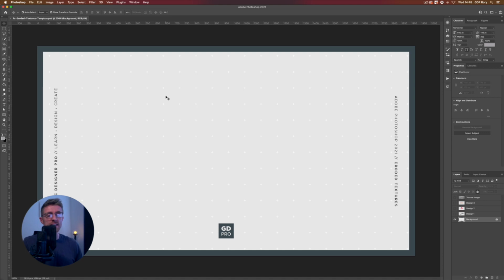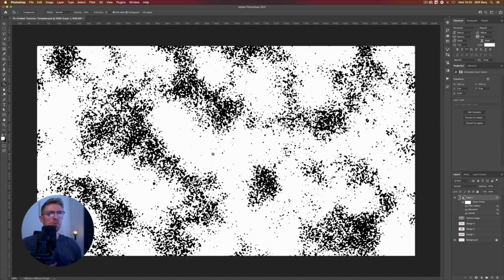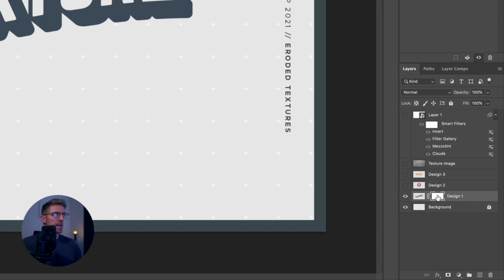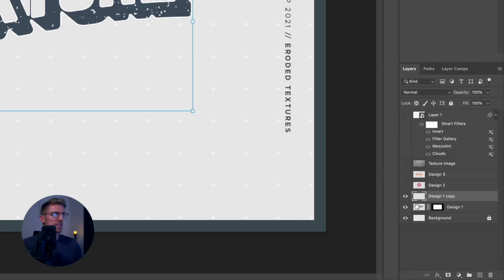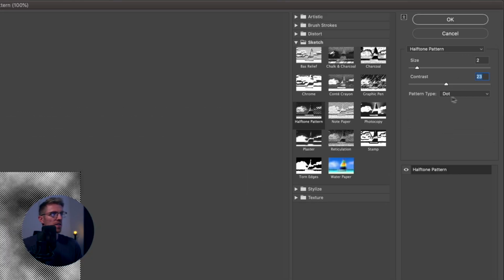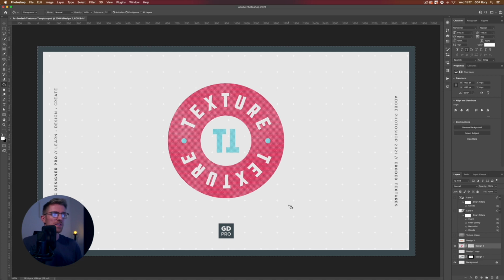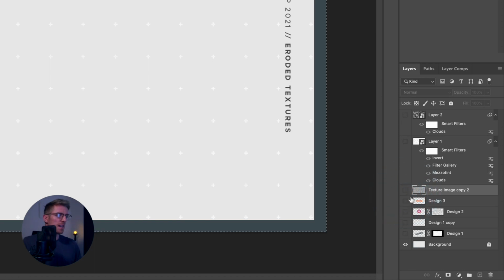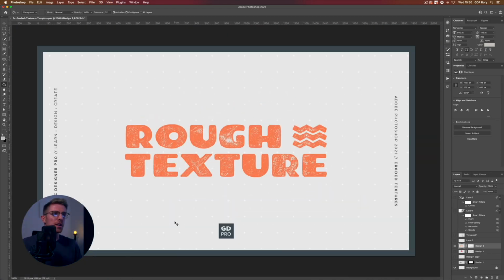Create Your Own Texture Packs in Adobe Photoshop 2021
- SORRY TEMPLATES NO LONGER AVAILABLE FOR DOWNLOAD BUT ENJOY THE FREE CONTENT - Learn how to easily create 3 different types of distressed texture in Adobe Photoshop 2021, and apply them to any design!

Texture can completely transform a design and give it a whole new aesthetic, and luckily they can be created easily in Adobe Photoshop. We’ll take you through 3 different methods of creating 3 different styles of distressed texture, as well as showing you how you can apply them to any design you’re working on in a non-destructive way. By the end of the video you’ll be able to create a stamp effect, halftone, and photorealistic grit texture pack, all of which can be customised and fine-tuned to your heart's content.

⏱ TIMESTAMPS ⏱

0:03 How textures can be used with your designs
0:31 Technique #1: Stamp Texture
7:21 Applying a texture to a design
13:48 Technique #2: Halftone Texture
19:39 Technique #3: Image-based Texture
27:27 FREE Training

For more after effects motion graphics tips, information and support,